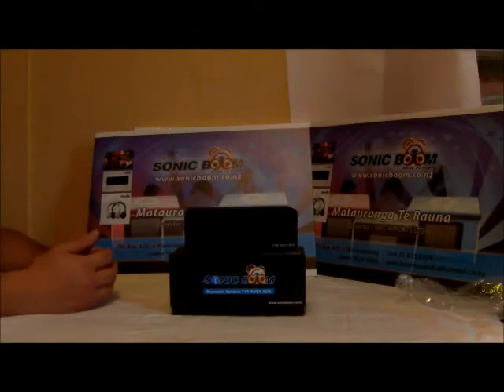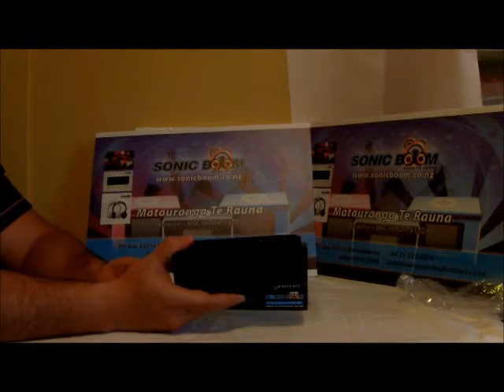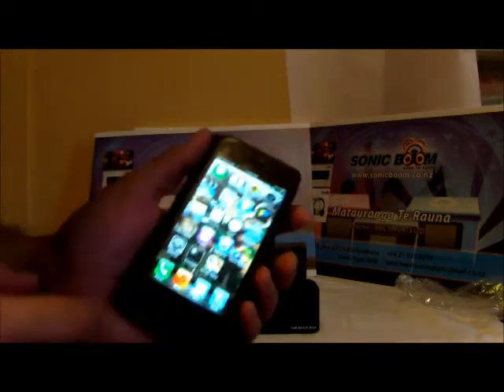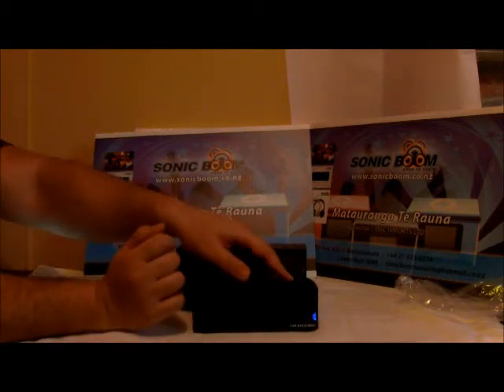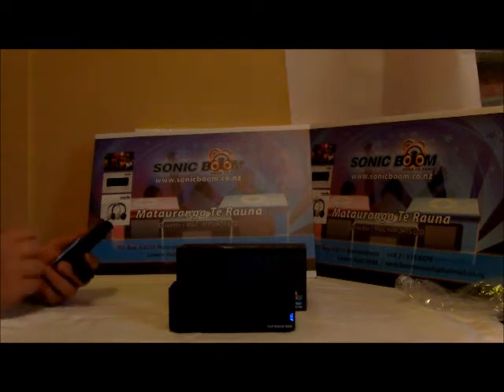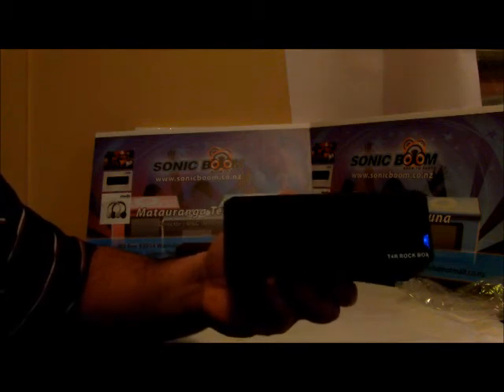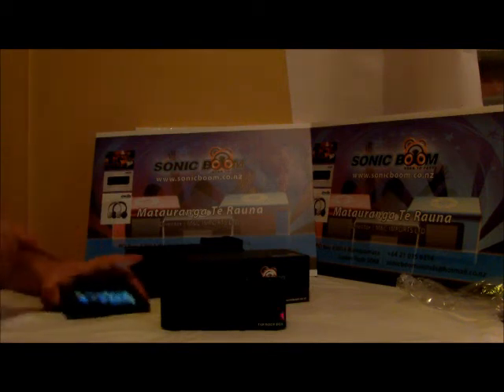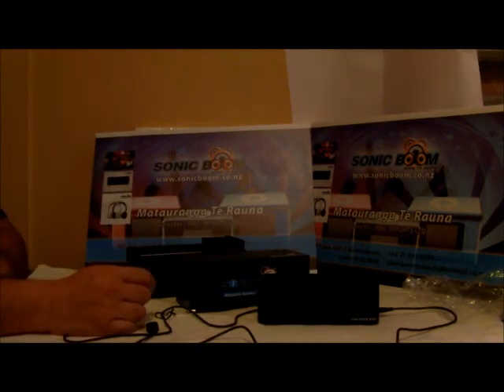T4R ROCK BOX How To Use Guide Video